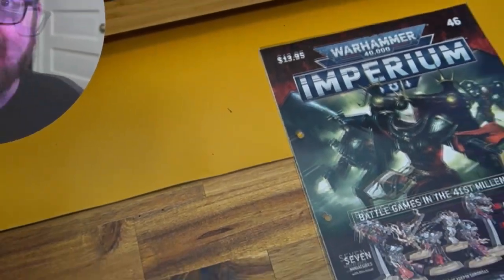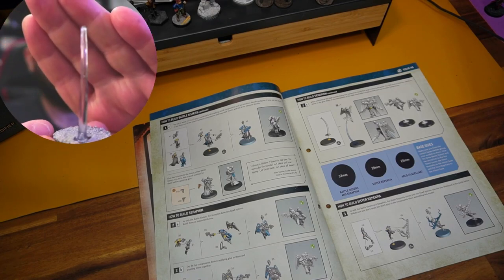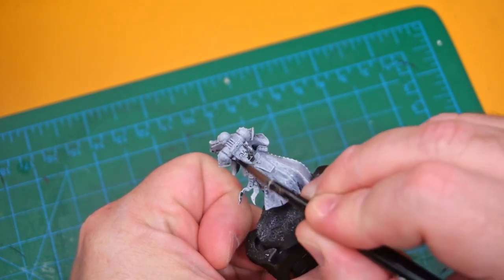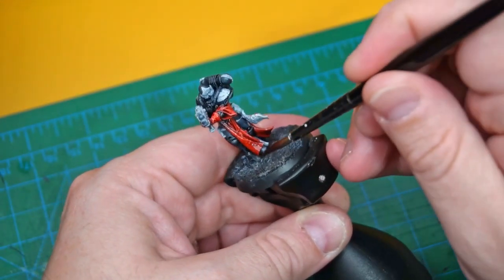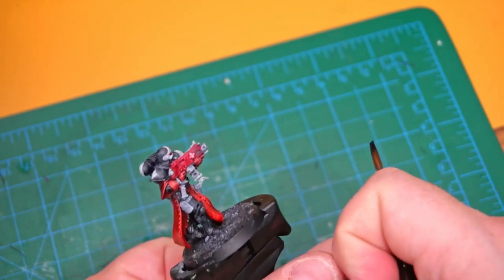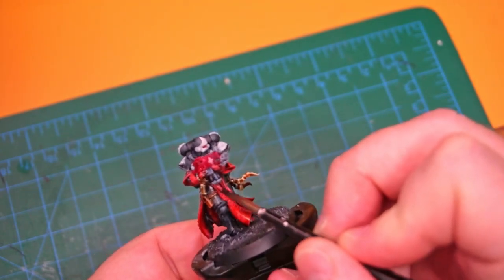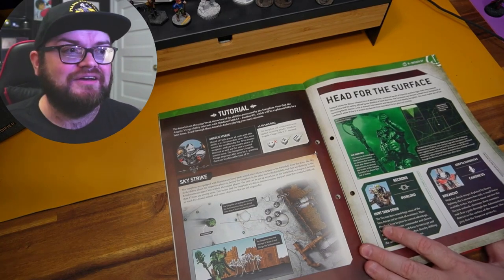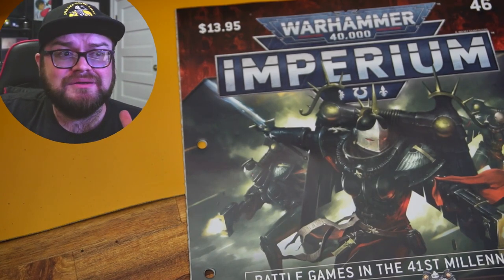Warhammer 40k Imperium Issue 46: How to Paint Adepta Sororitas Order of Our Martyred Lady.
Imperium Magazine Issue 46: How to Paint Adepta Sororitas Order of Our Martyred Lady - is the next installment, as I run all 80 issues of the Warhammer 40,000 Imperium magazine collection.

I will give you a rundown of the magazine for each issue and any miniatures, terrain or paint included. Due to the upcoming release of the 10th edition, we will no longer be playing through the battle reports but will showcase what the battle would have been.

Fluff

The Order of Our Martyred Lady is one of the major Orders Militant of the Adepta Sororitas, or the Sisters of Battle, founded in honour of Saint Katherine by the Ecclesiarch Alexis XXII (the long-lived successor of the great reformer, Sebastian Thor) in the 36th Millennium when the location of the Adepta Sororitas' primary convent was split between Terra and Ophelia VII, creating, among others, the Order of Our Martyred Lady.

Of all the Orders Militant, there are none more numerous or more widely spread than the Order of Our Martyred Lady. Their name is known by the ruling elites and unwashed masses alike on countless worlds across the galaxy, and when spoken evokes hope in the righteous and fear amongst the faithless.